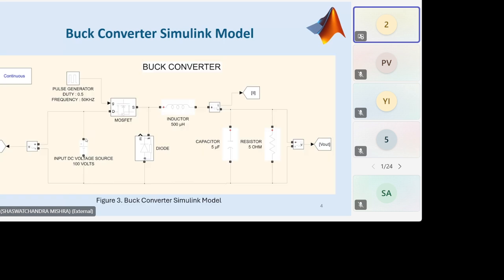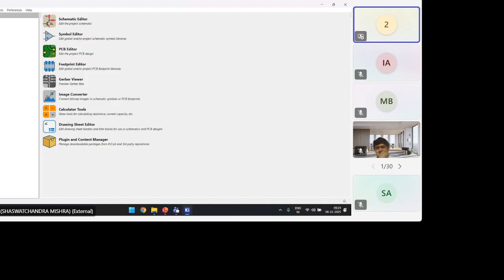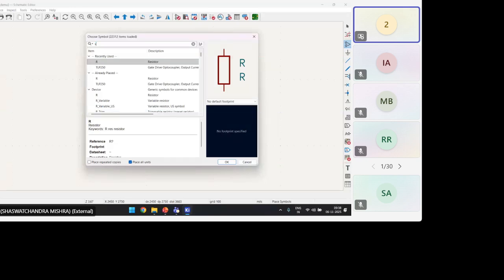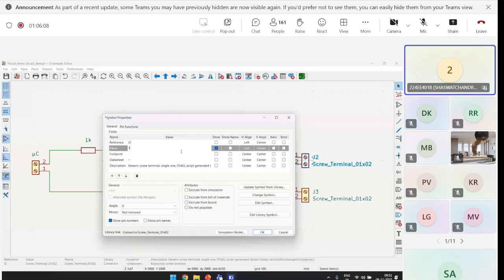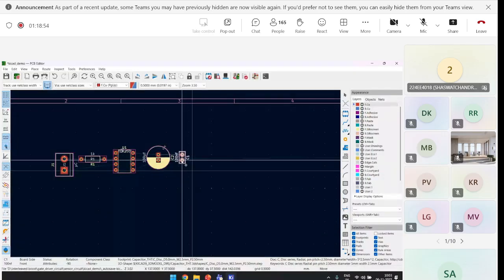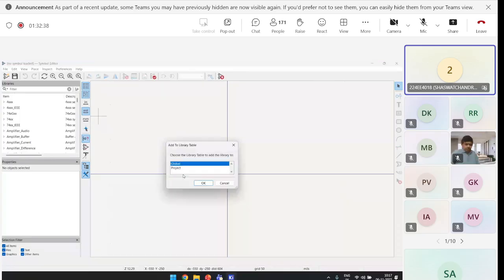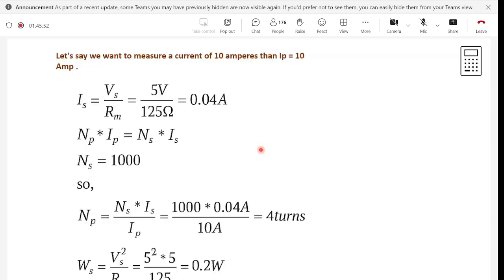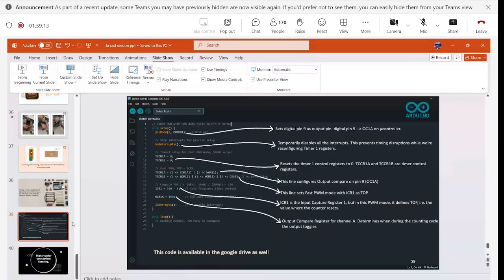Intro to KiCad: Turn Your Circuit Designs Into Real Hardware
Learn how to bring your electronic ideas to life with KiCad, the powerful open-source PCB design tool trusted by hobbyists, students, and professionals. This video walks you through the essentials of schematic creation, footprint assignment, PCB layout, routing techniques, and preparing your design for manufacturing. Whether you're building simple circuits or complex boards, KiCad provides everything you need to turn concepts into working prototypes.

In this video, you’ll see:

How to create schematics and organize components

Assigning footprints and managing libraries

PCB layout fundamentals: placement, routing, and design rules

Tips for clean routing and EMI-friendly designs

Generating Gerber files for manufacturing

Best practices to avoid common PCB design mistakes

Perfect for beginners and aspiring electronics designers, this guide will help you confidently move from idea to professional-quality PCB.